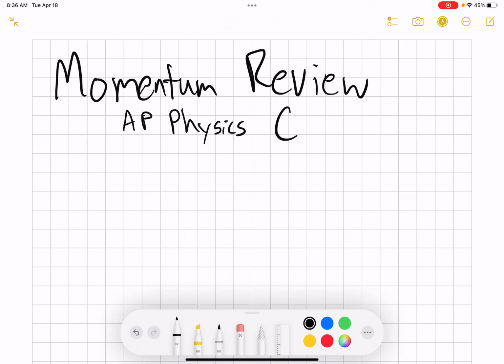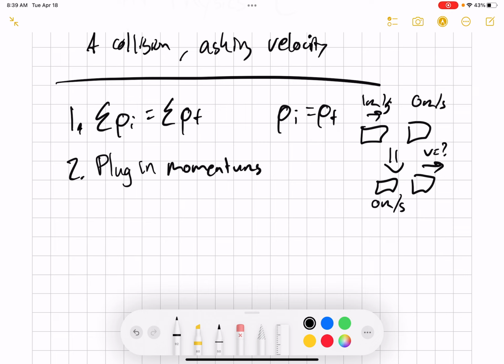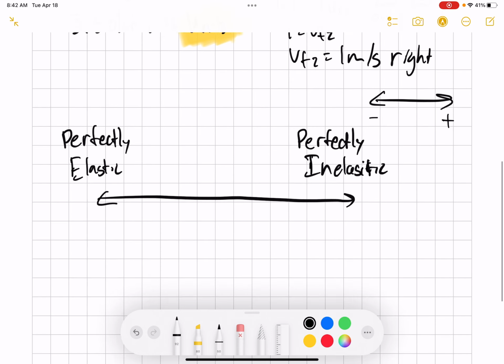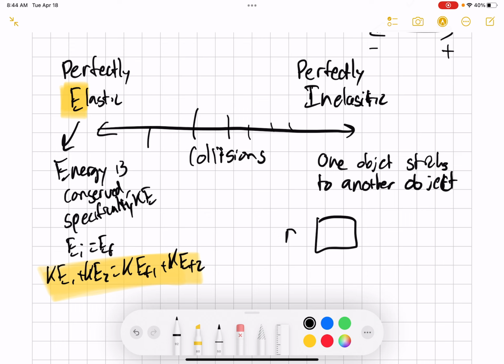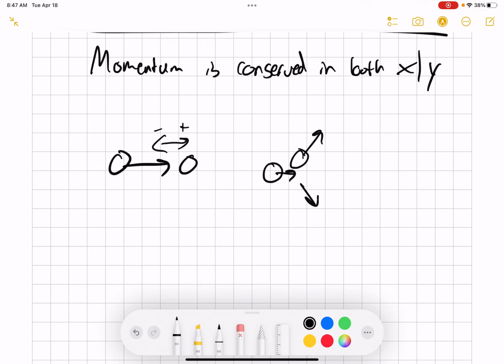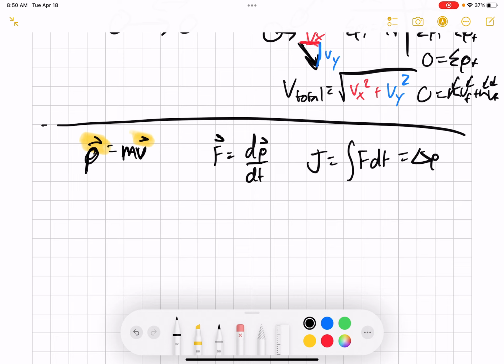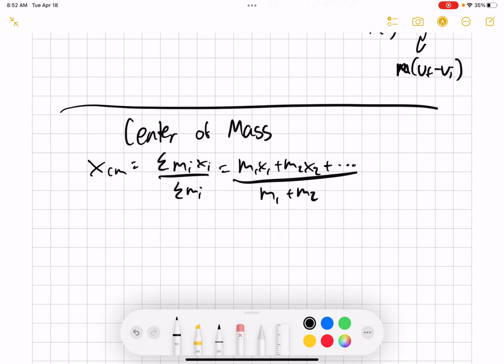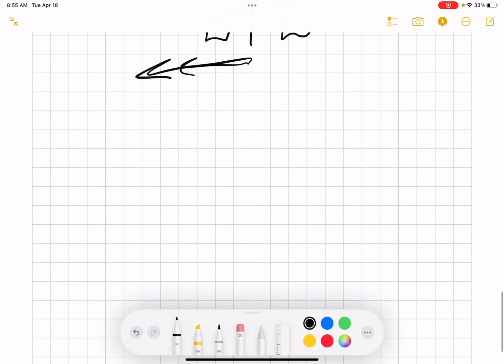AP Physics Momentum Review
Short review to help prepare you for the AP test.